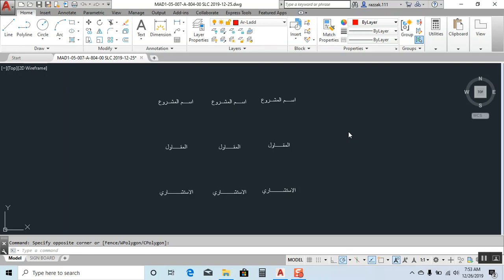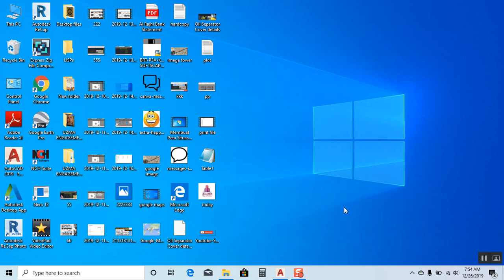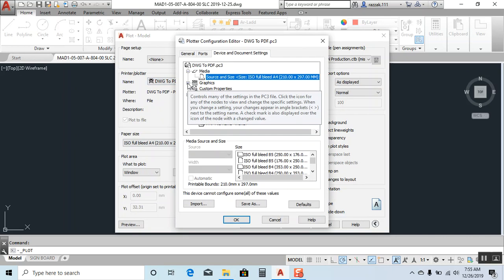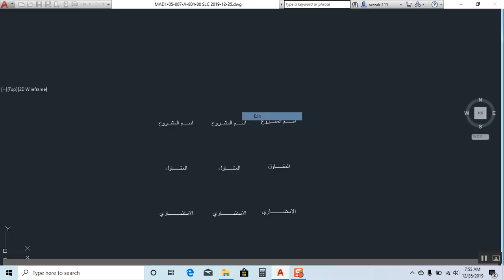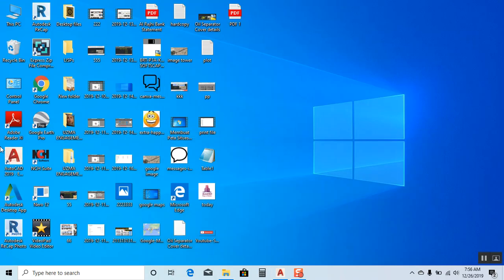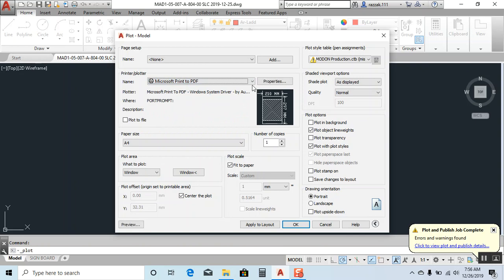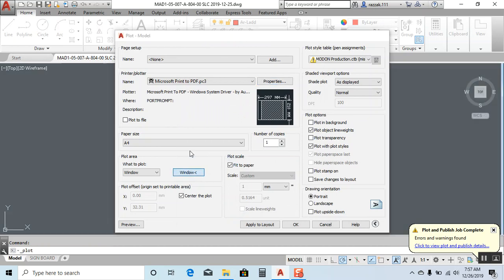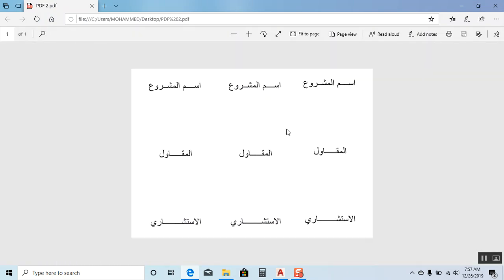Arabic fount printing problem😲in PDF solution just in seconds 👍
Here you are going to learn how we can solve broken Arabic text in PDF
its very simple just before making a Arabic text file pdf you have to install Adobe Reader. Adobe Reader install some additional options in you printer
settings.
1.Raster Grafics & 2.True type Text.
This additional options helps you to print your Arabic text.

For more tutorial